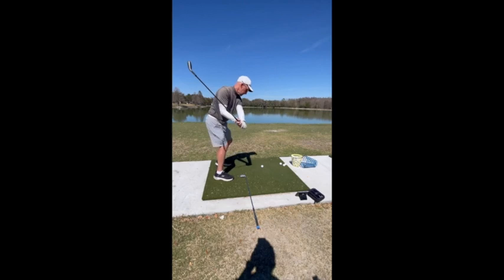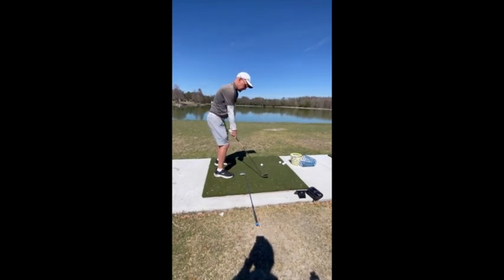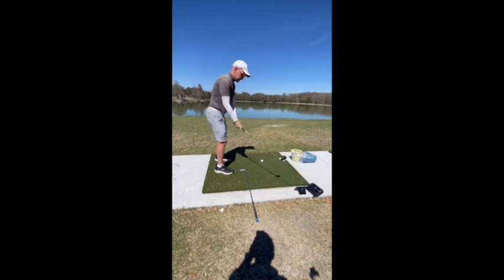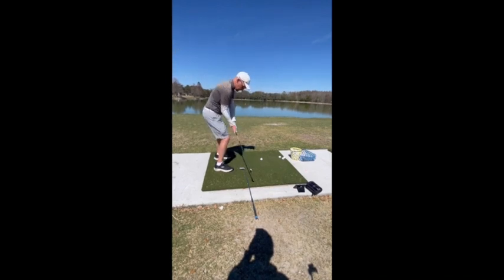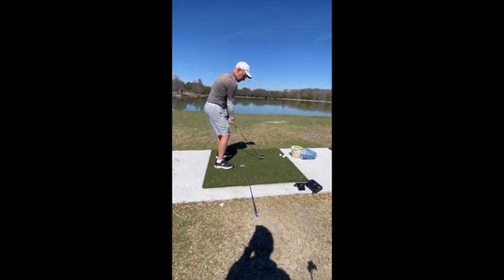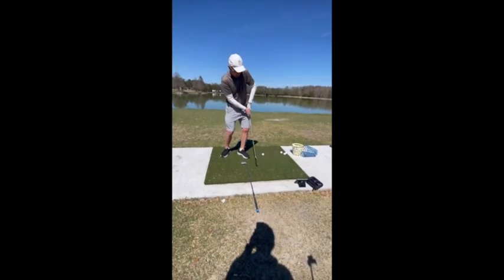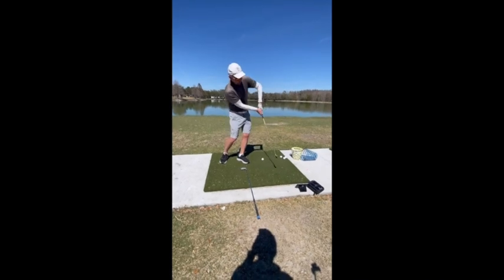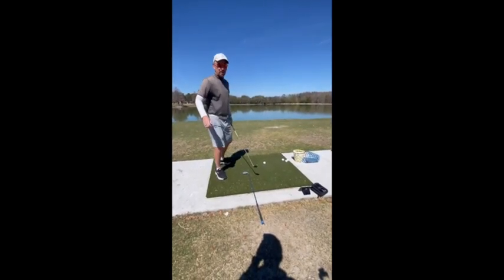Marc Woodcock's Wednesday Wisdom - Pull Hooks?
The tip of the week is on shallowing out on the downswing from P4,  which helps eliminate the chicken wing finish and pull hooks.

I see a lot of players who are steep on the downswing with the result being left and having to hold off the face with a chicken wing finish so they don't hit bad pull hooks.

Here's the solution: Learn to shallow out the so you can can zero out or swing 1-2 degrees to the right with a full release without fear of pulls left and an artificial finish.

More about Marc:
PGA Golf Professional and Teacher at The Preserve at Oak Meadows and works as a Certified Personal Trainer for Golf and Fitness at On The Marc Golf & Fitness. He has a Master's Degree in Clinical Mental Health Counseling from National Louis University.